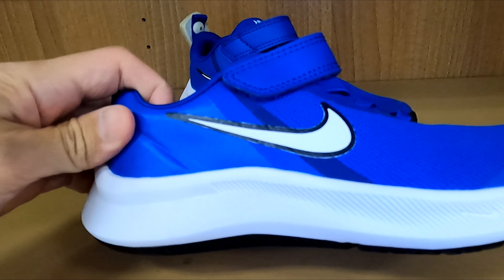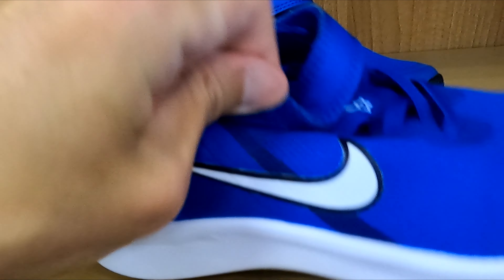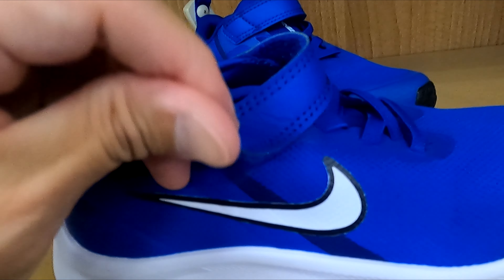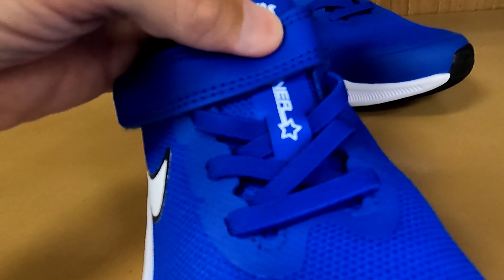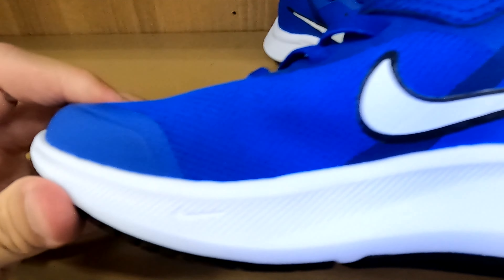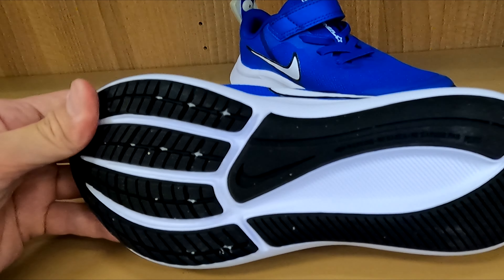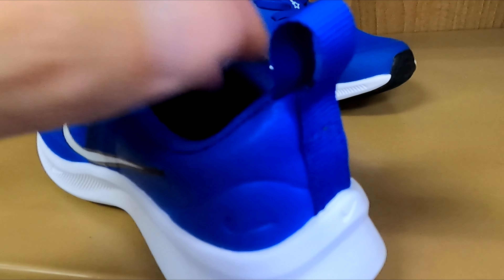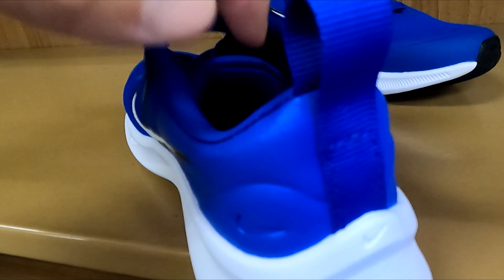NIKE UNISEX CHILD STAR RUNNER 3 PRE SCHOOL RUNNING SHOE CLOSER LOOK NIKE SHOES SNEAKERS SHOPPING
NIKE UNISEX CHILD STAR RUNNER 3 PRE SCHOOL RUNNING SHOE ON AMAZON (affiliate link) A close up look at or closer look at the Nike star runner 3 shoe and Nike sneakers review or reviews and shoe shopping and on my channel there will be videos of all kinds of product reviews, demonstrations and walkarounds of products from stores like Amazon, Costco, Walmart, Target, Sam's Club, Dollar Tree, Big Lots and more showing what the items look like up close, their features, how they work and my general opinion of them.